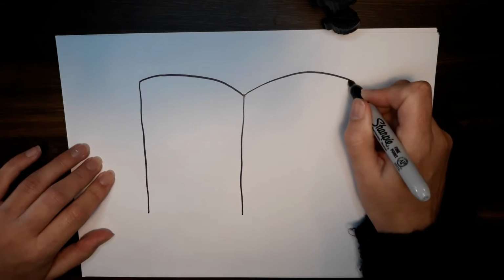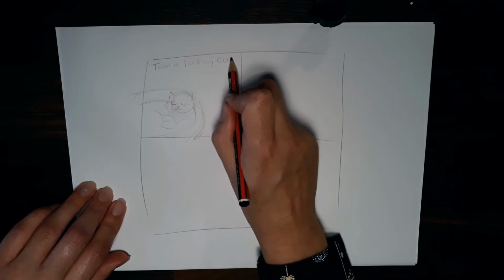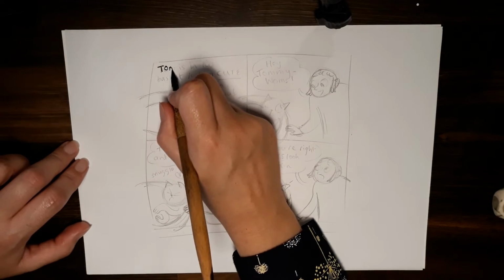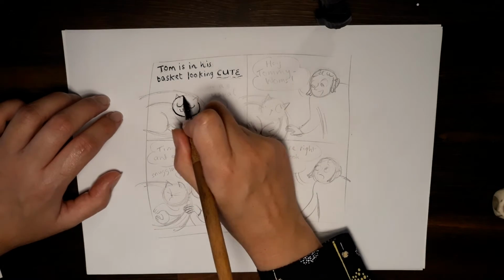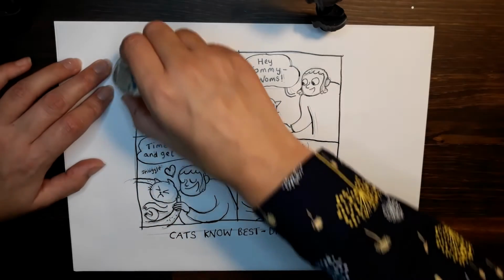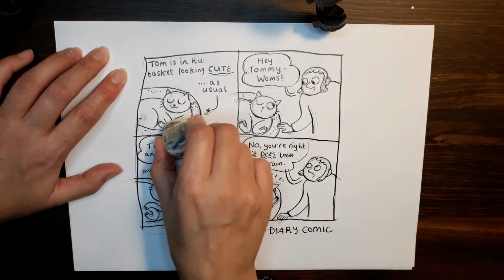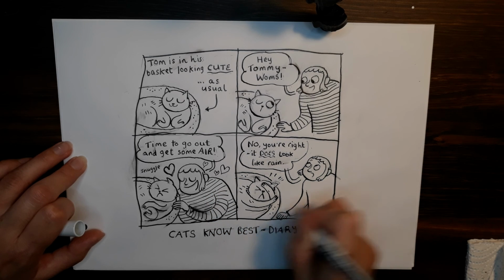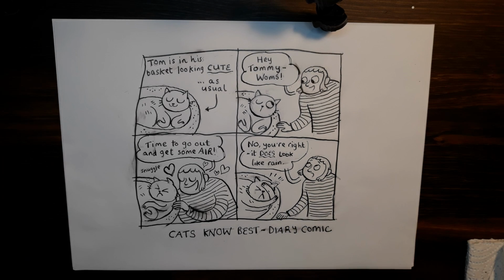Kilkenny Library: Comic Workshop for Teenagers: How to draw a diary comic.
Join author and illustrator Sarah Bowie, and learn how to draw a diary comic. Tune in for the next 3 Friday nights at 8.30pm for more!
You can check out our eComics, and download them from Libby App with your library card. This is brought to you thanks to the Dormant Accounts Fund.